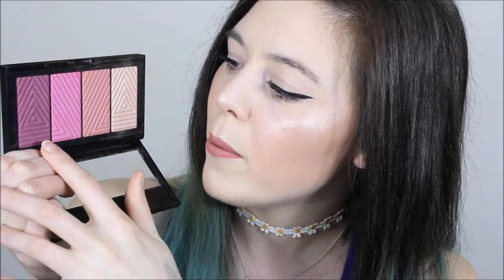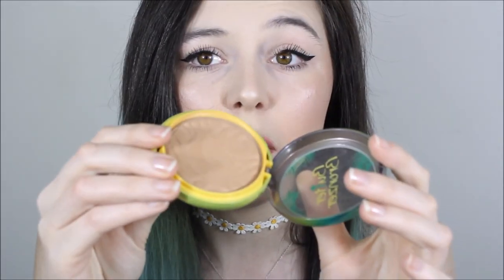PRICELINE 40% OFF COSMETICS SALE RECOMMENDATIONS | Silverfoxxbeauty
Today I'm here to give you some new ideas you may want to add to your Priceline wishlist. I'm never going to rave on and on about a product if it isn't amazing so I hope these products work just as well for you guys. Have a brilliant day!